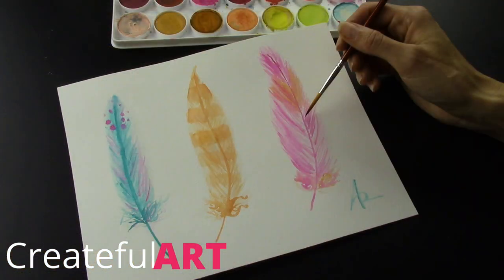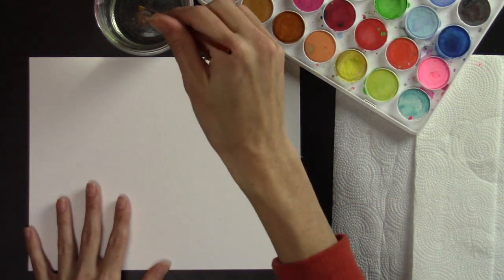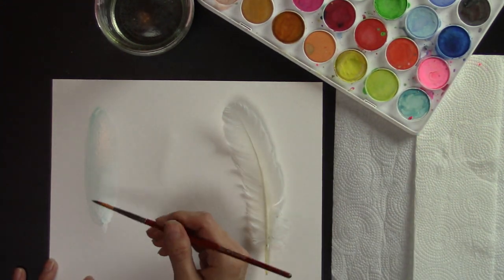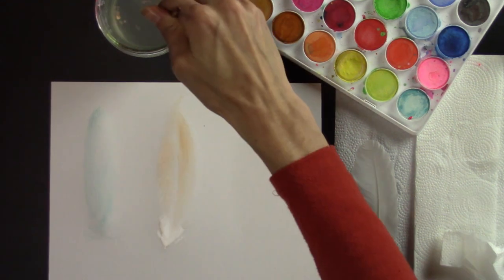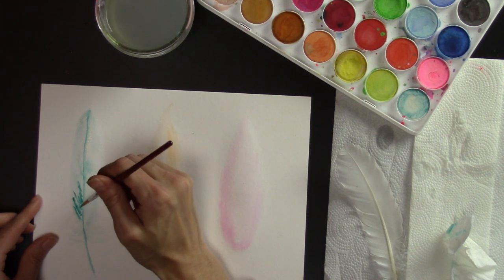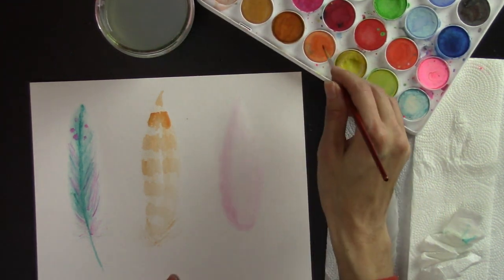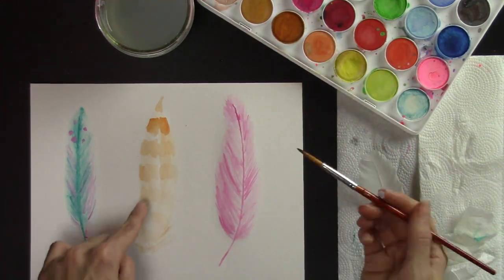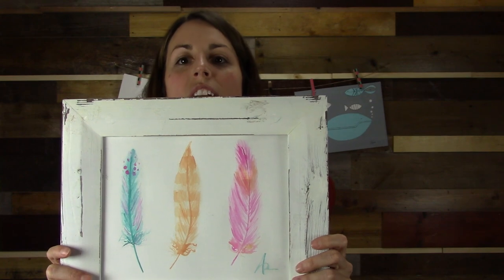How To Paint Feathers - with watercolors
Learn how to paint simple watercolor feathers! This lesson is perfect for beginner artists.

What you need is:
paint brush with nice tip (round brush)
watercolor paper
watercolor paint set
paper towels